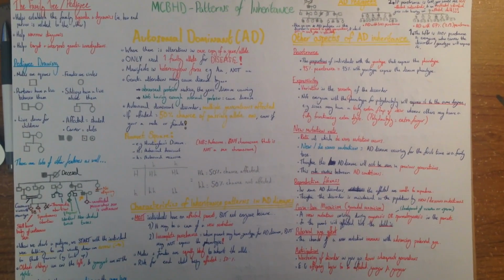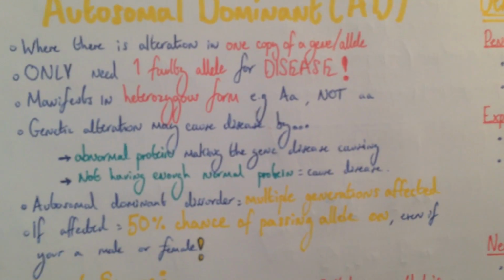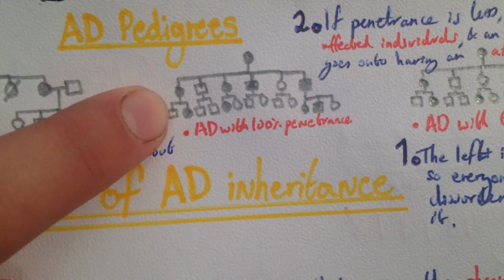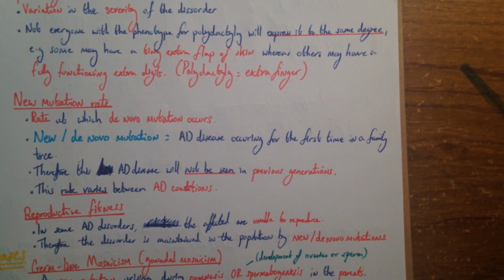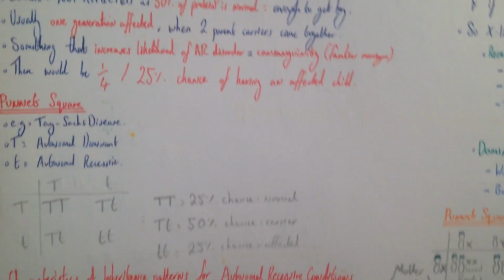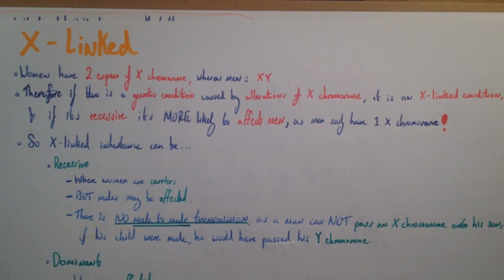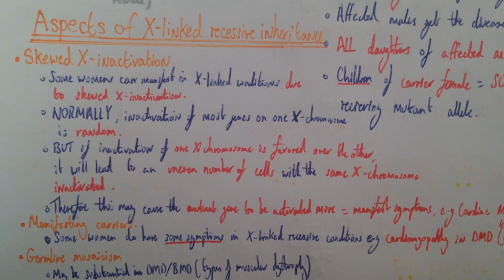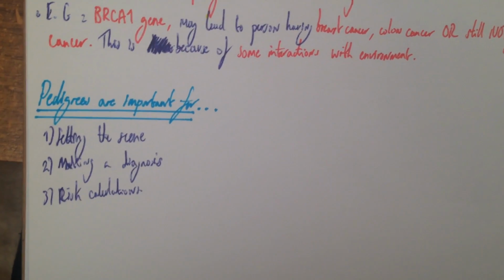MCBHD 2) Patterns of Inheritance (part 1)